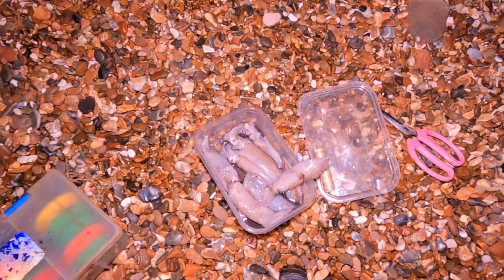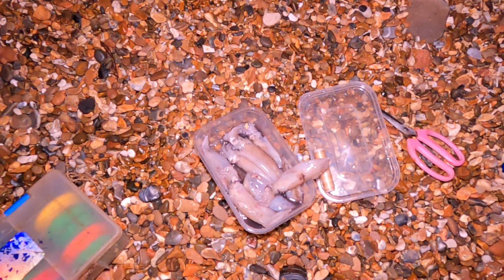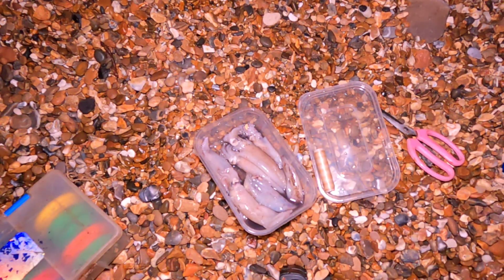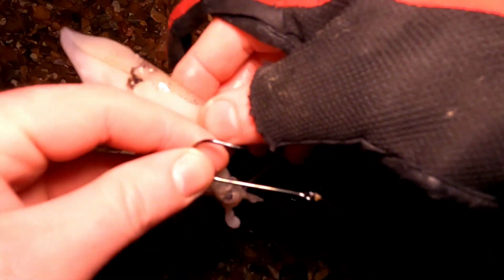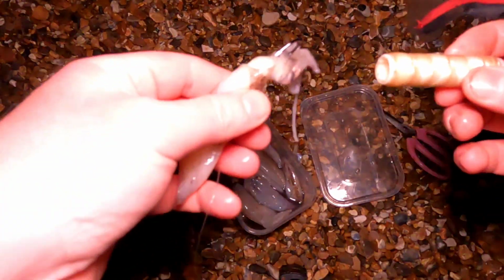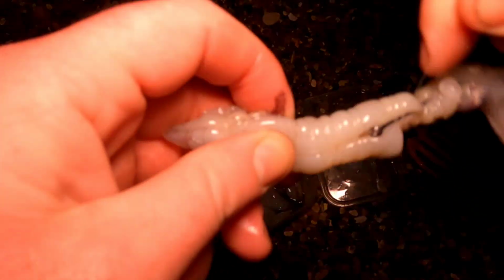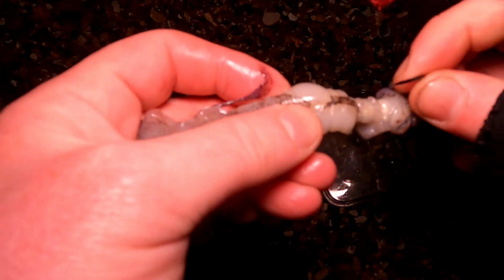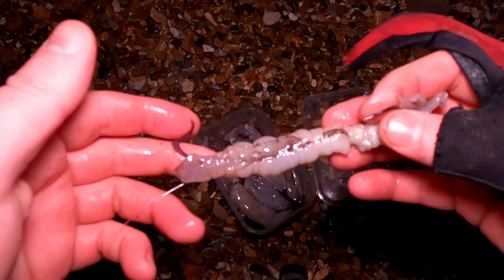Beach Fishing - How To Bait Up With Whole Squid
Trying to bait up with squid when beach fishing can be hard sometimes, you need to make sure your squid bait for surfcasting is streamlined and secure ready to be cast out into the sea

In this sea fishing vlog I give you a quick run down of how I like to bait up using a whole squid. Whole squid bait is superb for catching cod, rays, smooth hounds and many other species when fishing from the beach

Hopefully this surfcasting video will help you with your baiting up technique using squid.